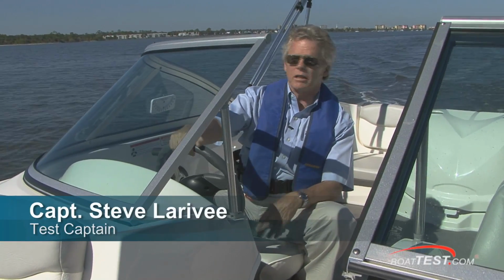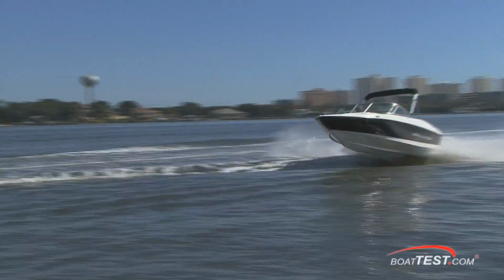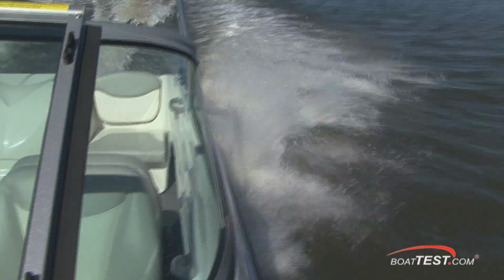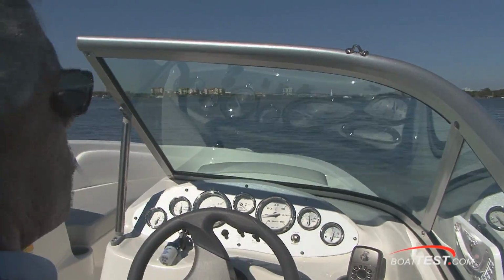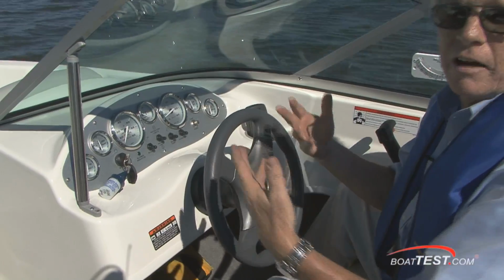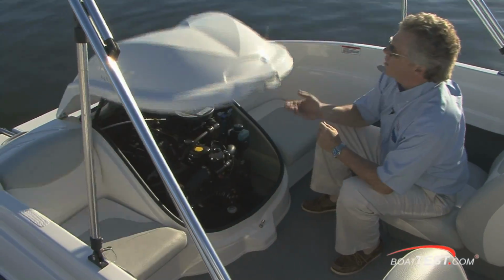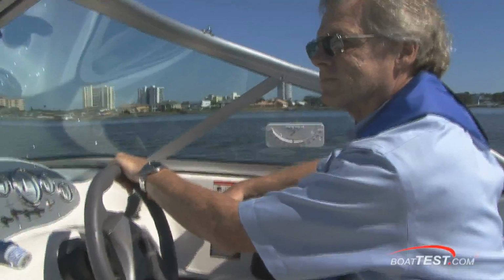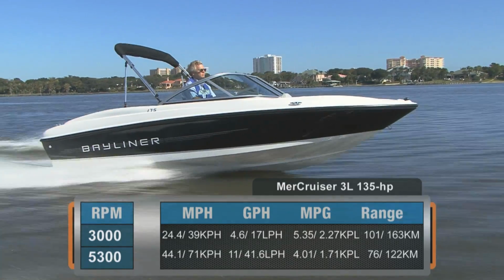Bayliner 175 Bowrider 2011 Performance Test - By BoatTEST.com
for full test results, captain reports, specs and more on the Bayliner 175 bowrider and other Bayliner videos.